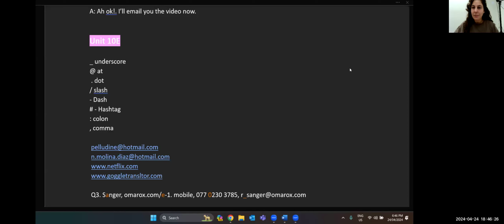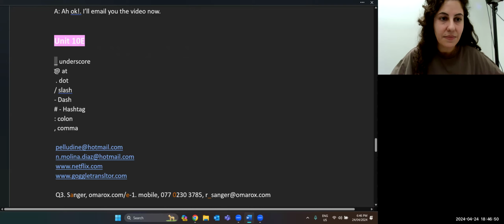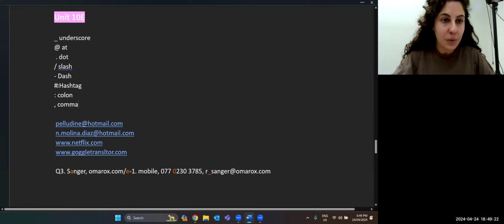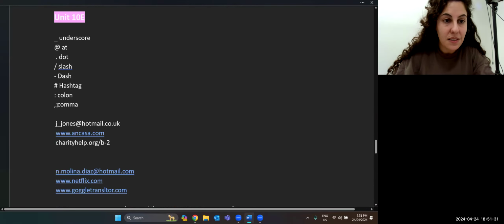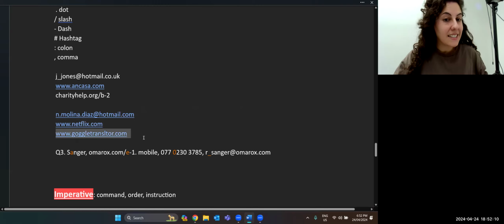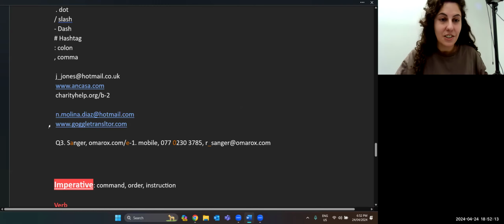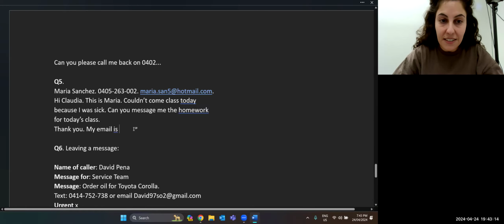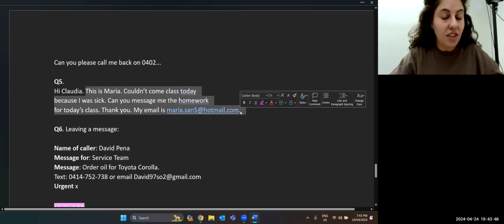#185 | Symbols, Voicemail, and Greetings 📧👋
ESL language lesson focused on email and phone communication and related skills:

1. Symbols and Pronunciation:
Learn how to say the symbols commonly used in email addresses: @, -, ., and _.
Practice pronouncing these symbols clearly to avoid confusion.

2. Email and Website Addresses:
Use phrases like:
“You can find me at [website URL].”

3. Leaving a Voicemail Message:
Explore imperative grammar for leaving voicemail messages:
“Call me back.”
“Message me back.”
Be concise and clear in your instructions.

4. Common Greetings and Closings:
Greeting, message and closing.

Remember to practice these skills to enhance your email and phone communication proficiency! 📧👍12